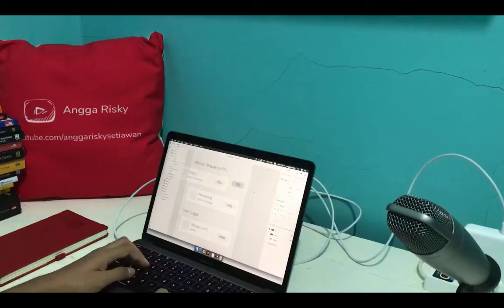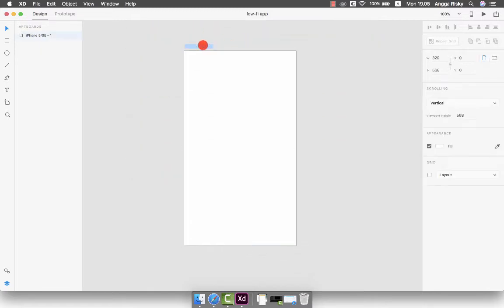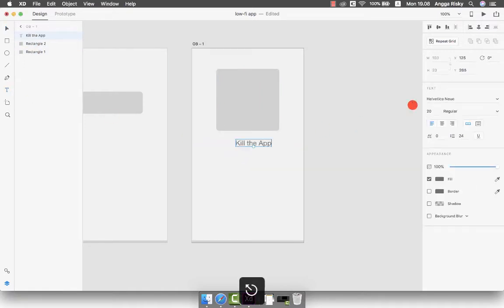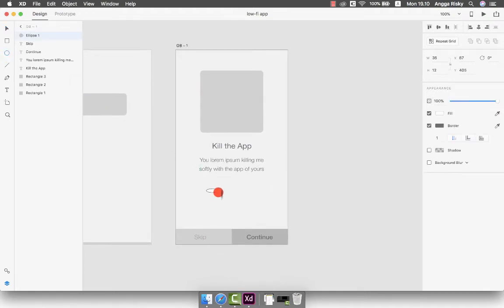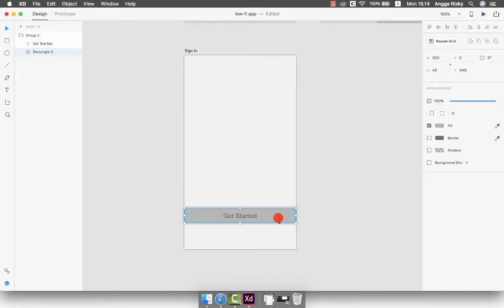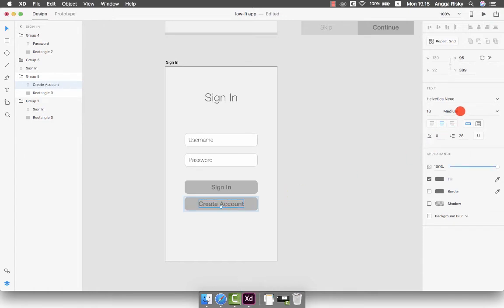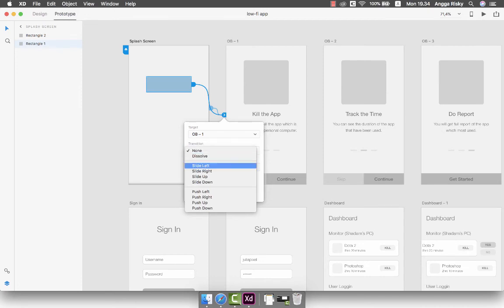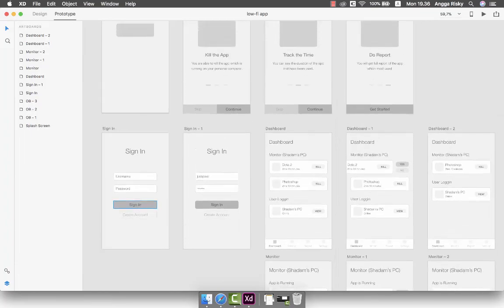#4 - UX Wireframe and Prototype - Product Design Process Tutorial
Hi everyone, welcome back to Angga Risky, and in this video, we will learn how to create a wireframe and how to make the prototype to validate the data that we get from user-journey, later on, we will do an interview to validate this product (low-fidelity prototype).